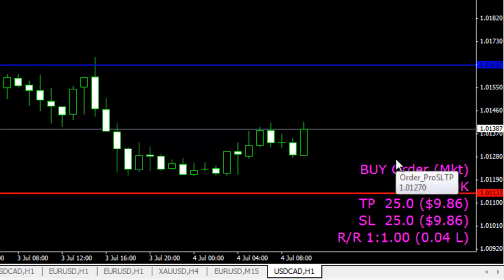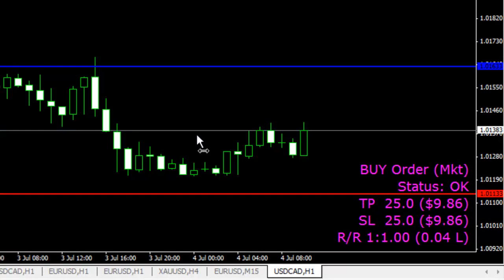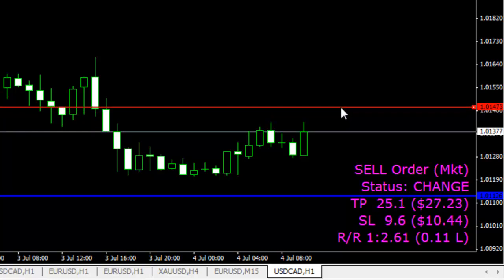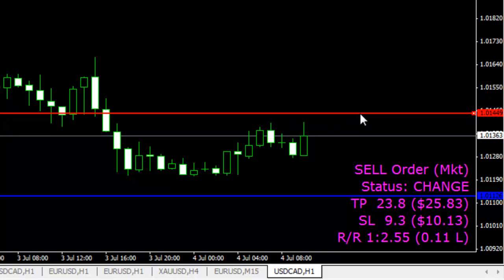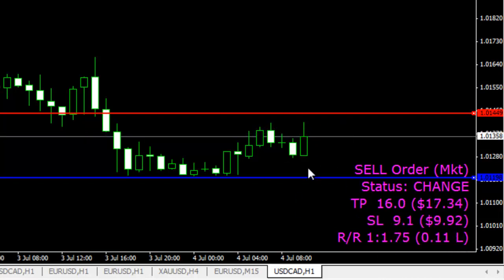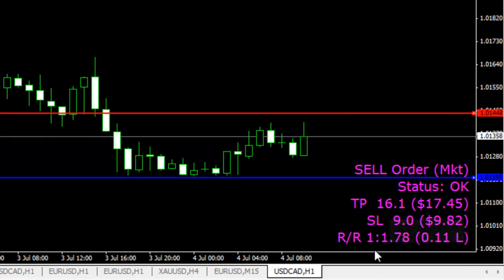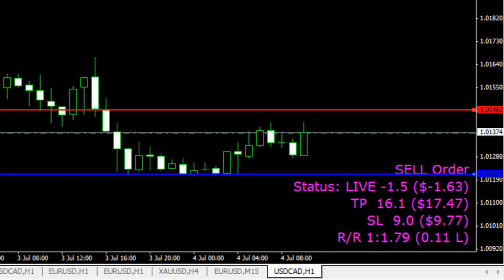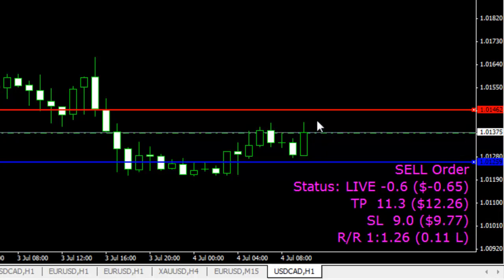ProSLTP - Enter Trades with ONLY a Click and other Great MT4 Features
ProSLTP is a Great Tool for Any Trader. Check the Features it has:

- Enter a Market Order only by pressing ONLY a Button
- View your TP and SL levels on your chart BEFORE entering a Market or Pending Order
- Enter a Pending Order only by pressing a button
- Change your StopLoss and TakeProfit only by dragging the lines on your chart
- Customize the Risk% per trade, no need to compute manually anything, ProSLTP will adjust the lot size automatically based on your StopLoss and Risk Percent
- Change the SL and TP on your placed with one mouse click
- Close the trade by pressing only one button
- Check Real Time your potential profit and RiskReward Ratio
- Compatible with any MT4 platform
- Saves you a lot of time
- Totally Unique